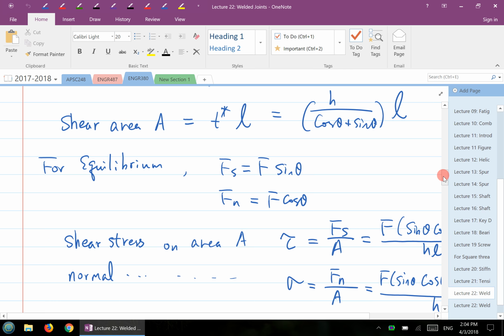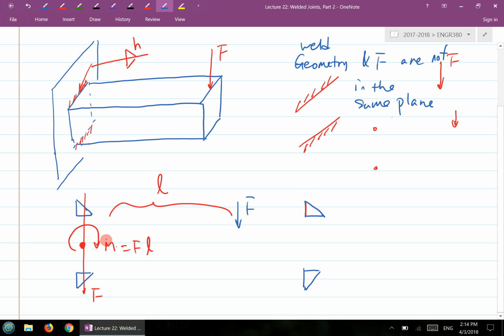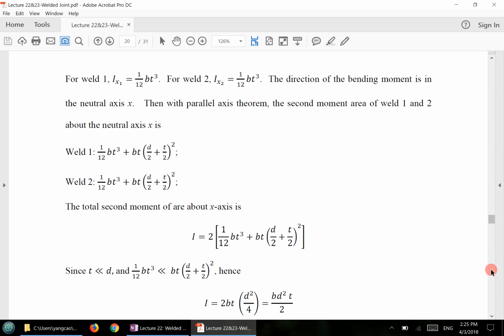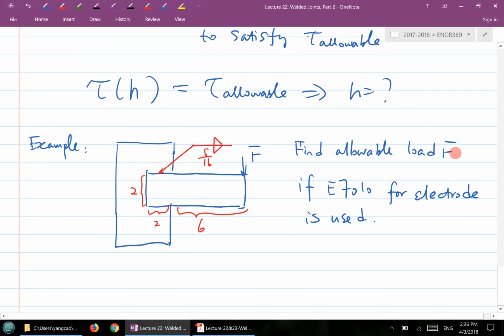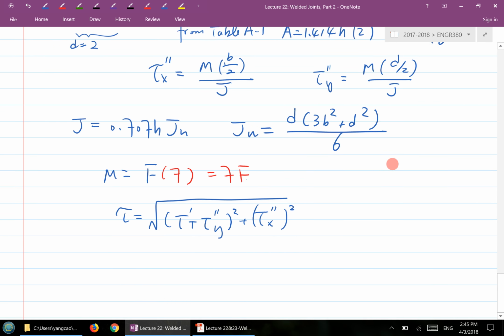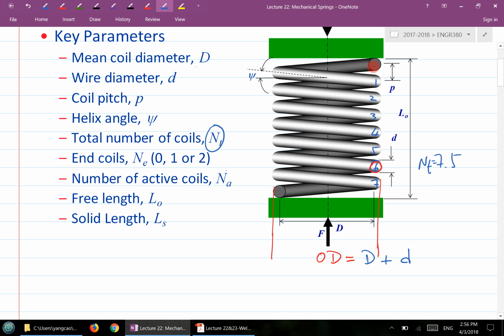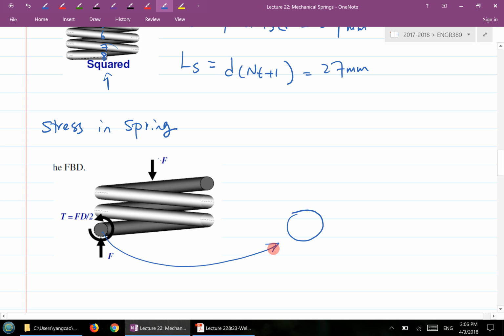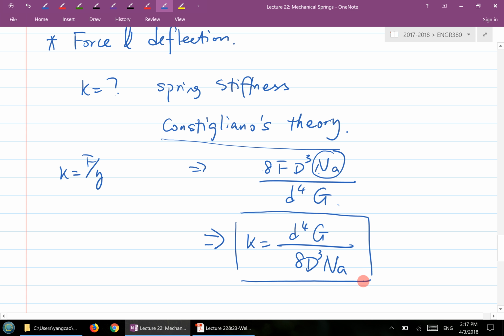2017W ENGR380 Lecture23 Wedled Joints, Part 2; Mechanical Spring, Part1